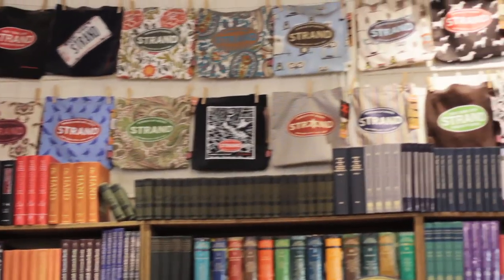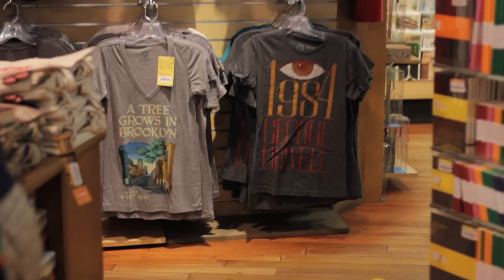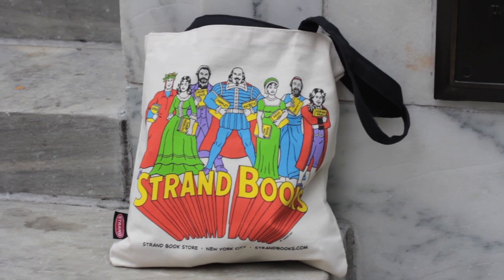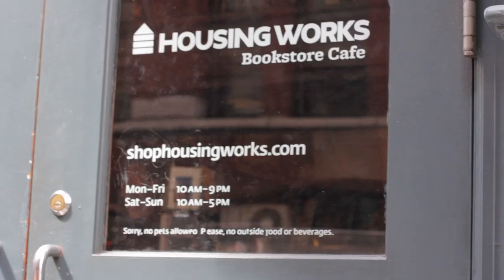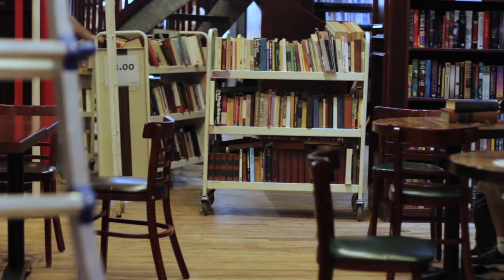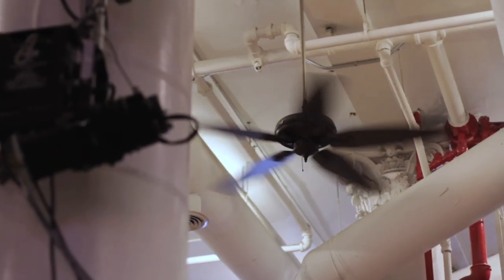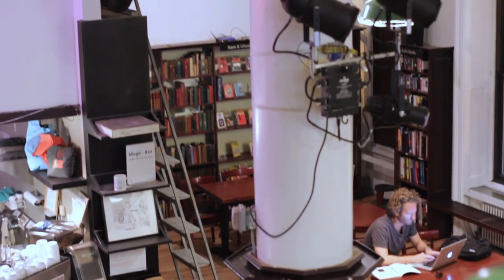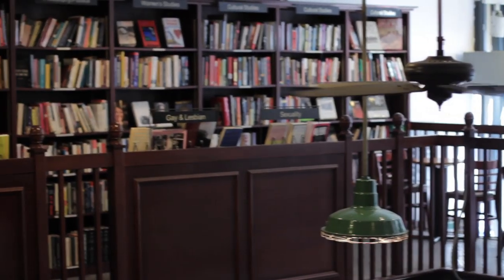My Favourite New York Bookstores.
I've been wanting to make this video for over a year now and I finally managed to get my act together. More New York videos to come!

The Strand
Our main store is located at the corner of 12th Street and Broadway.

Shakespeare & Co.

Follow what I'm reading.

Second channel.